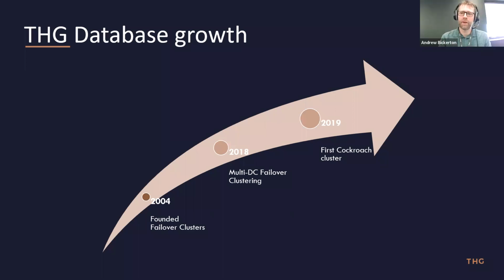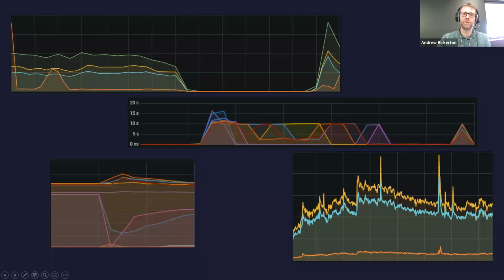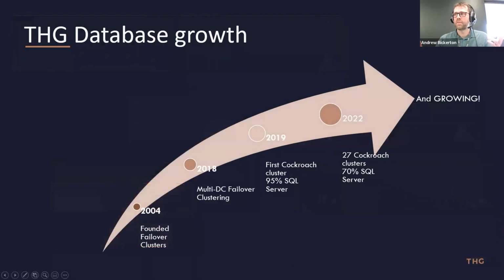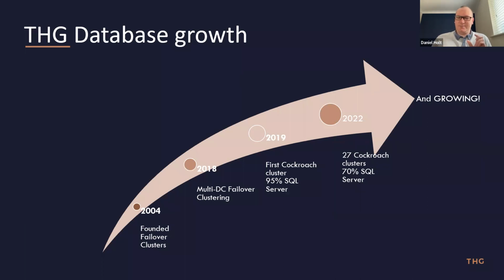Building a Highly Scalable, Resilient and Performant Retail eCommerce Platform with the Hut Group